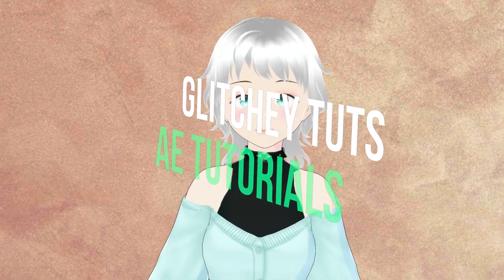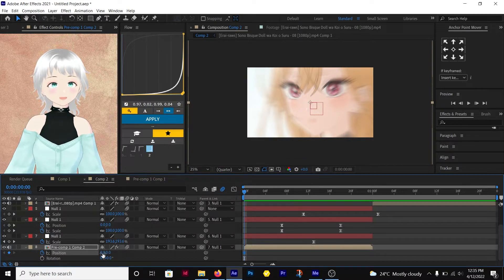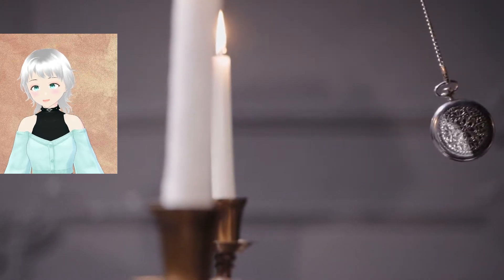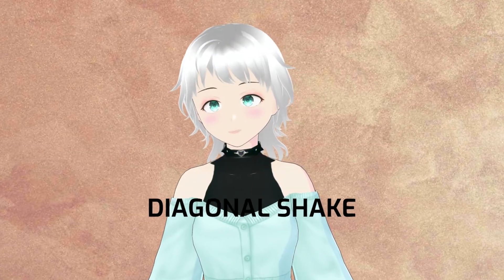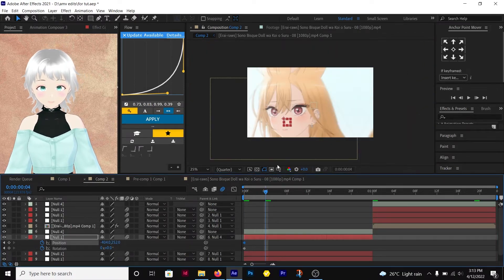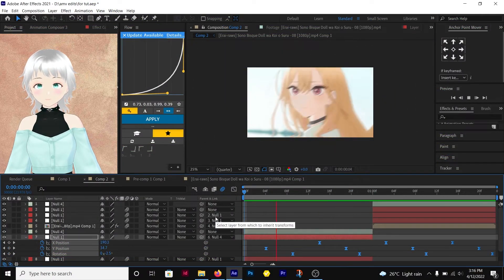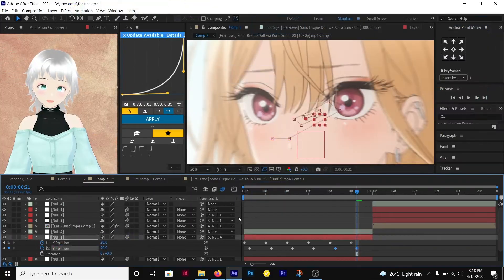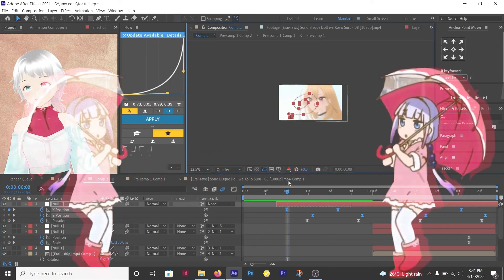AMV EDITING BASICS #2 | MAKING CUSTOM SHAKES| After Effects AMV Tutorial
AFTER EFFECTS BASICS #2 | MAKING CUSTOM TRANSITIONS| After Effects AMV Tutorial
Learn how to make your own SHAKES for your amvs